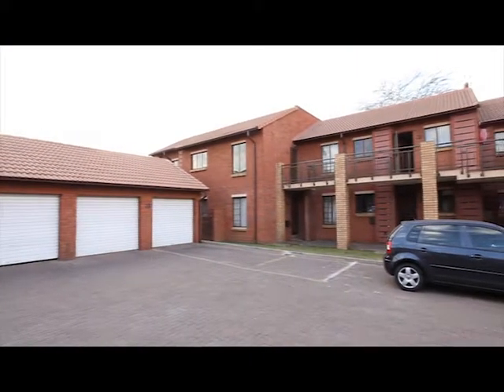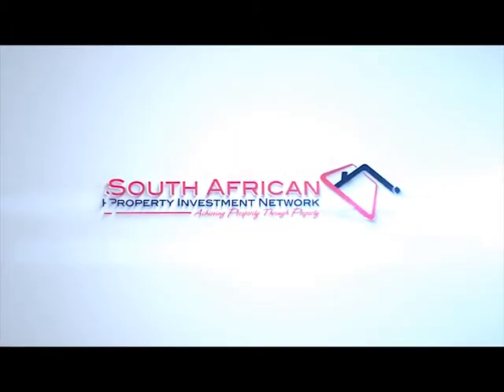clearwater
Lovely secure unit in Highveld Centurion

This unit offers 24 hour controlled access security and is close to shopping centres and gym. It consists of an open plan kitchen, with ample cupboards and space for two under counter appliances, lounge and dining room with a sliding door to the patio. The two bedrooms are spacious with built in cupboards. The main bedroom has an on suite bathroom equipped with a toilet, basin and shower. The second bathroom offers a bath, basin and toilet. A double lock up garage completes the unit.

Added benefits are a squash court, tennis court and swimming pool conveniently situated in the complex.

Call immediately to view this must have property!